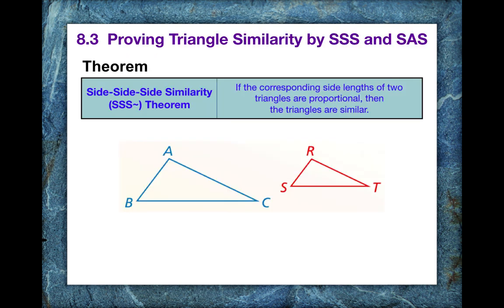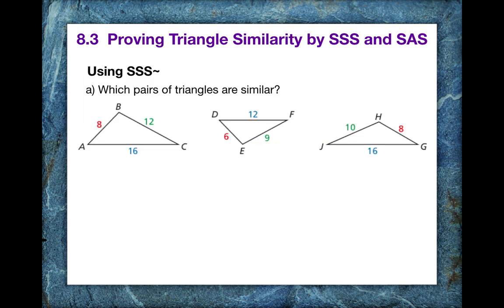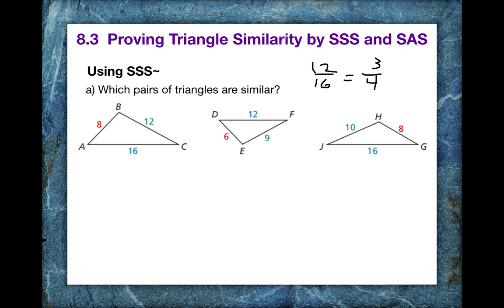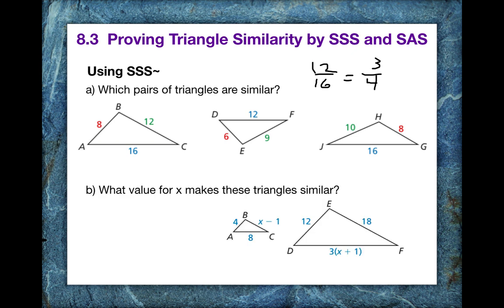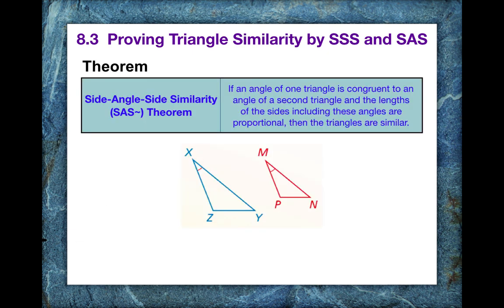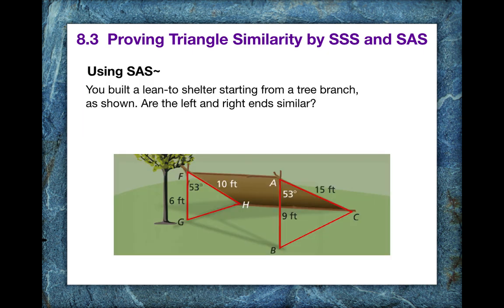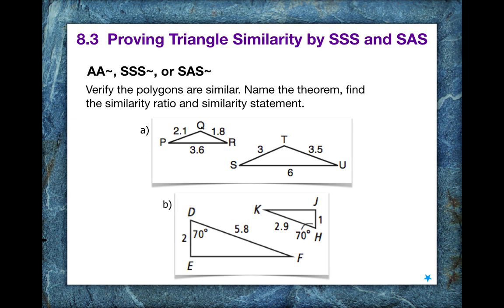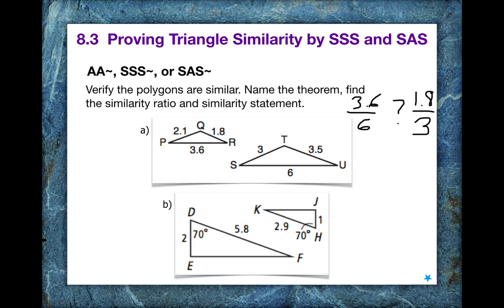Big Ideas Ch 8-3